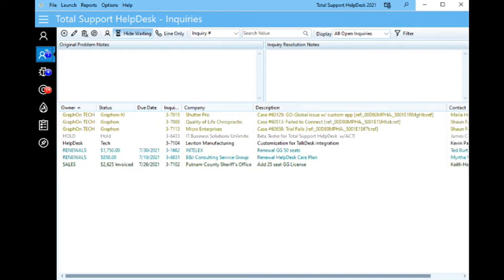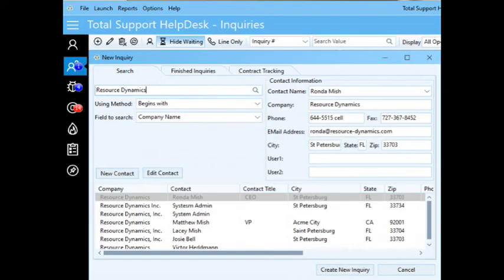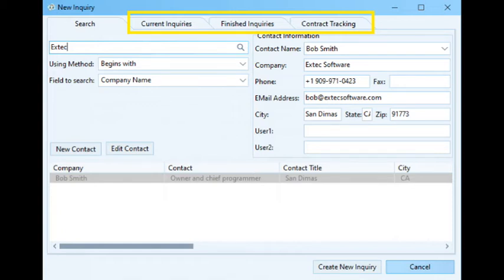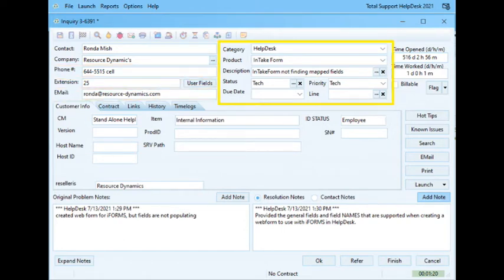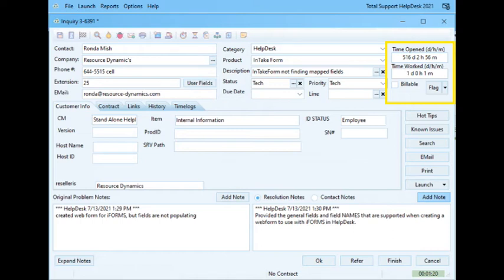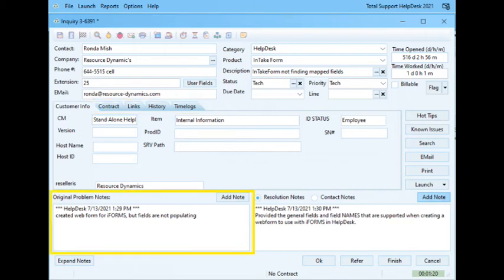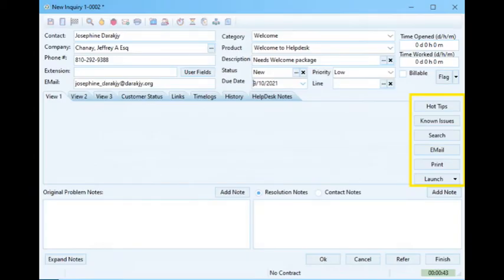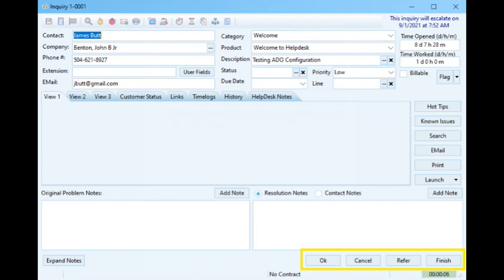Creating Inquiries 101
This video details how to create an inquiry ticket in Total Support HelpDesk.